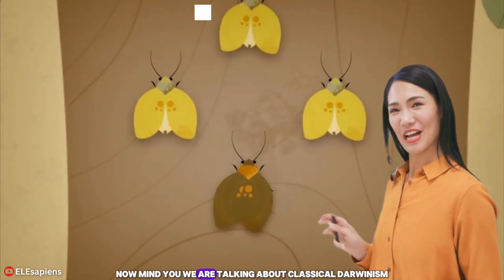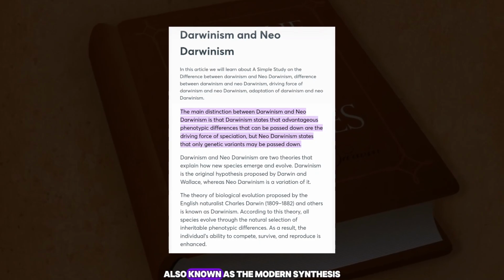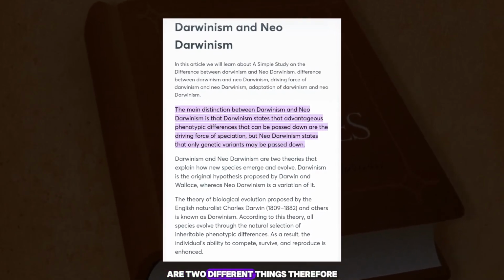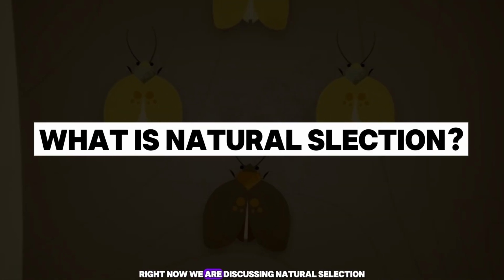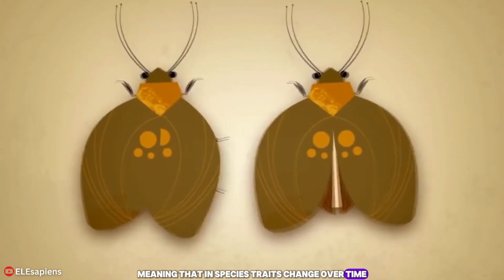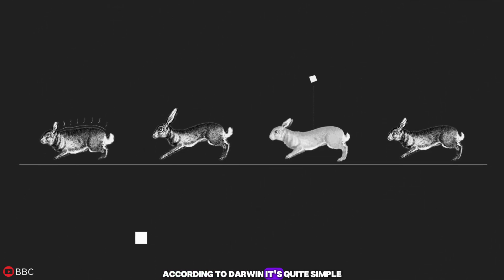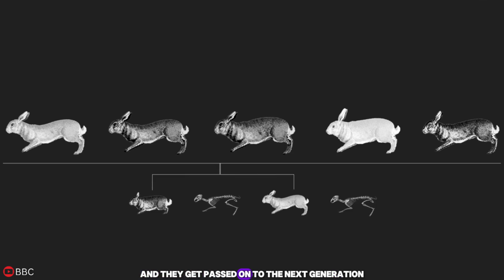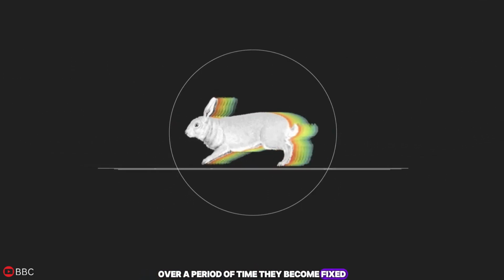The Origin Of Darwinism | Evolution VS Science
In this video, we explore the historical development and key concepts of Darwinism and Neo-Darwinism. The discussion begins with an introduction to Charles Darwin's groundbreaking work, "On The Origin of Species," and the initial understanding of natural selection as a passive process. We then delve into the unanswered questions left by Darwin, including the Theory of Pangenesis, and explore the significant contributions of Gregor Mendel and other scientists in the discovery and development of genetics. The video also examines the challenges in integrating natural selection with genetics and provides an introduction to population genetics. The episode concludes with a preview of future topics and a closing statement.

Timestamps

- 00:00 - Introduction
- 00:29 - On The Origin of Species
- 01:07 - Darwinism VS Neo-Darwinism
- 01:21 - Natural Selection
- 01:30 - Darwin's View of Natural Selection (Passive)
- 02:05 - Main Question Which Darwin Couldn't Answer
- 02:15 - Theory of Pangenesis
- 02:33 - Gregor Mendel's Pea Plant Experiment
- 02:47 - Discovery of Genetics
- 02:55 - Early 20th Century Progress in Genetics
- 03:03 - Genetics Named in 1905
- 03:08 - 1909: Wilhelm Johannsen Named Distinct Factors, Genes
- 03:19 - Problem with Natural Selection and Genes
- 03:28 - Problem of Change in Species Traits
- 03:56 - Theodosius Dobzhansky's Contribution to Population Genetics
- 04:03 - Population Genetics
- 04:12 - Controversial Definitions: Species vs. Kind
- 04:27 - What is Kind?
- 04:31 - What is Species?
- 05:08 - Problems in Evolutionary Science
- 05:16 - Darwinian Natural Selection (Passive)
- 05:30 - Natural Selection After Genetics (Active)
- 06:12 - Preview of Upcoming Parts
- 06:44 - Outro
- 07:00 - End